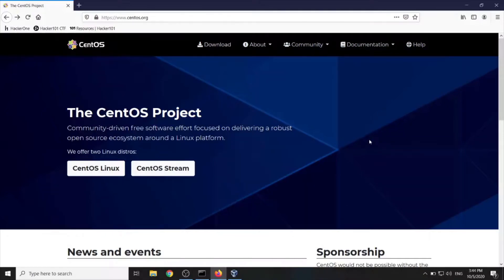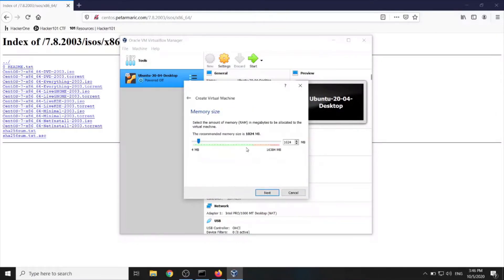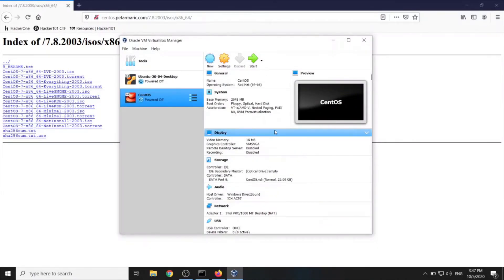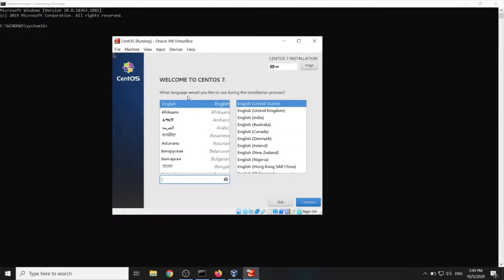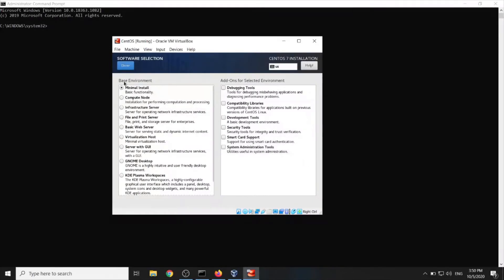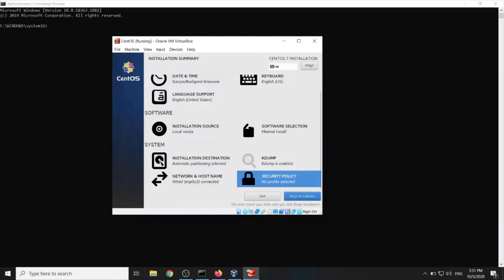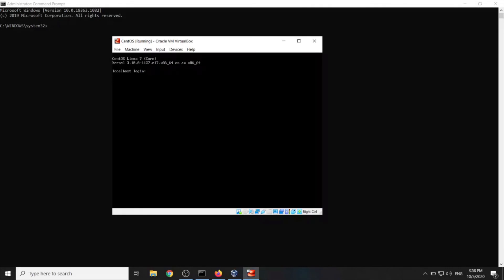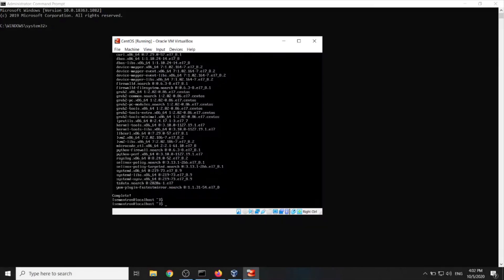CentOS 7 (Minimal) Installation on VirtualBox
In this video you will learn step by step how to install CentOS in VirtualBox Virtual Machine, minimal CentOS.